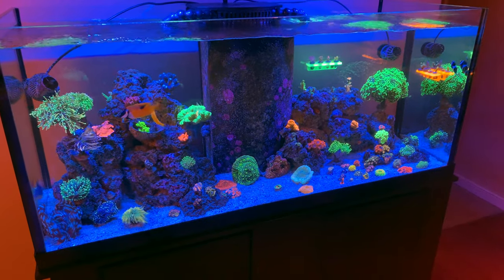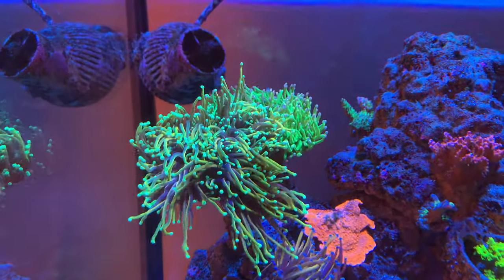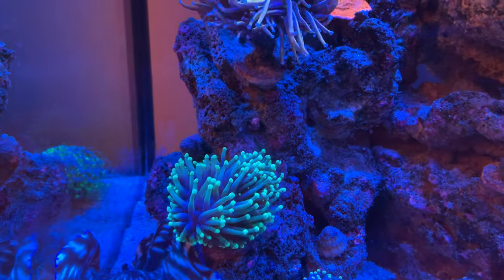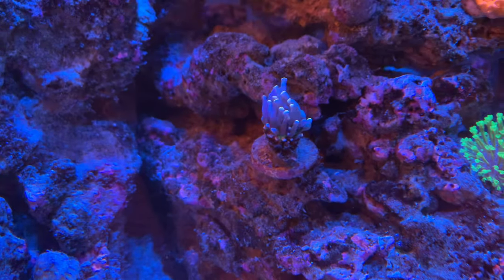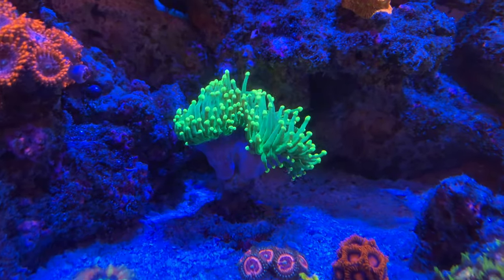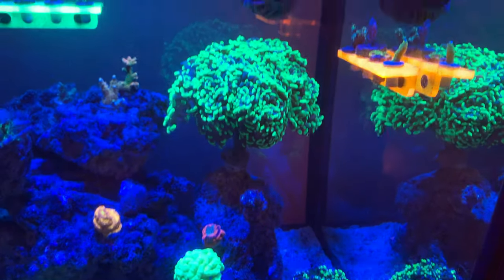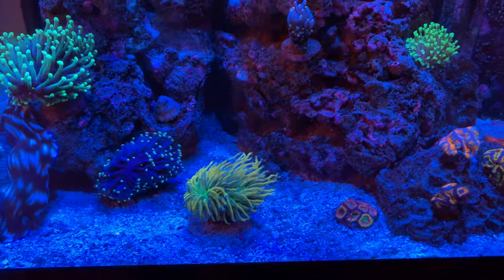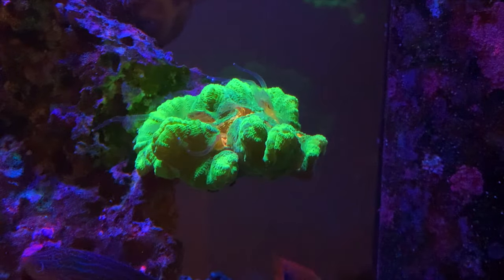My Euphyillia Coral Collection In The 75 Gallon Reef Tank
This Video Is about my Euphyllia coral collection in my 75 gallon reef tank. I go over all the euphillia one by one and talk about what it is, where I got it, and How long I have had it. so kick back, relax and enjoy this video🤘
Be sure to follow:
IG- @murphys_aquatics and YouTube- Murphy's Aquatics
IG- @telegraham and YouTube- telegraham